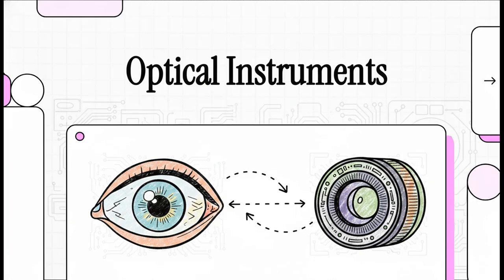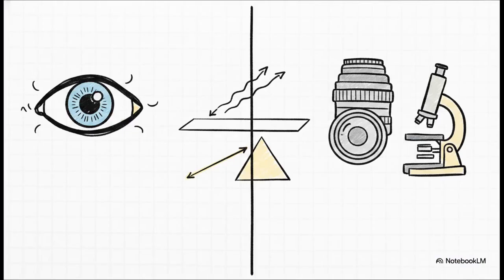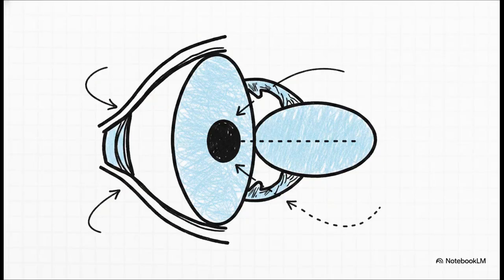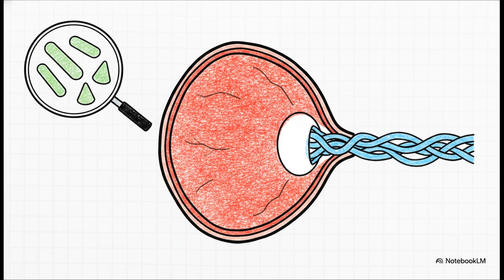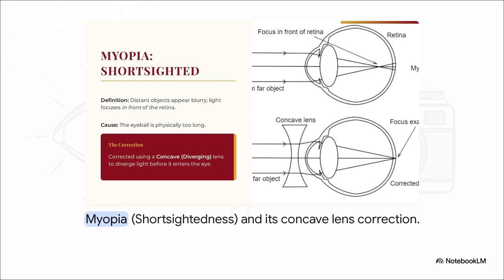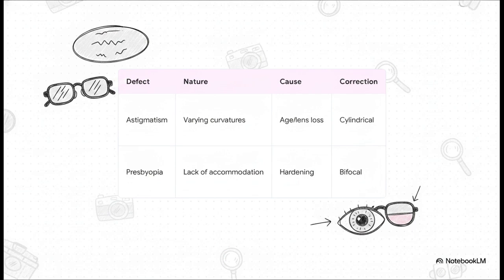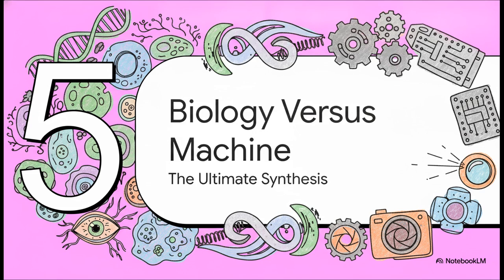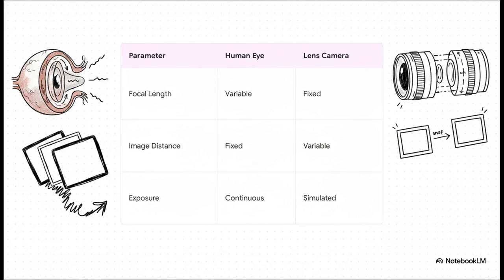OPTICAL INSTRUMENTS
This vedio explains optical instruments and their real life applications.If you are prepearing to write any physics exam on optical instrument.This is the best vedio for you to listen to that explain everthing.